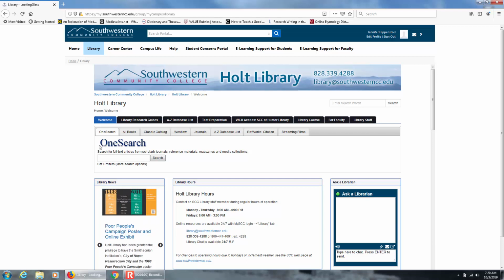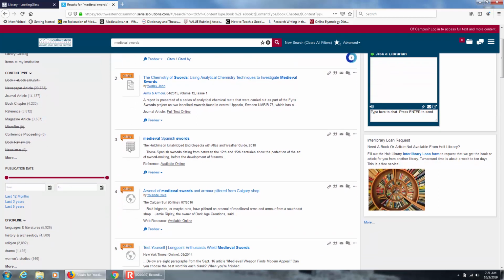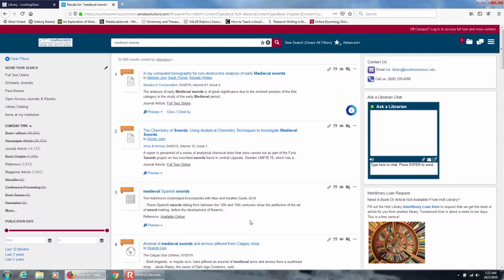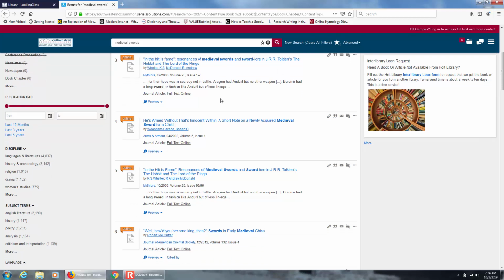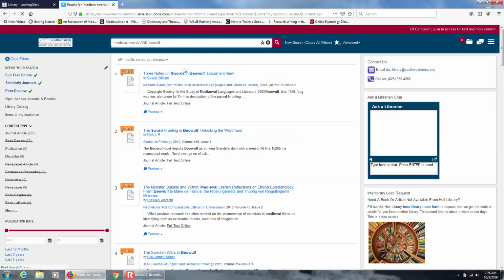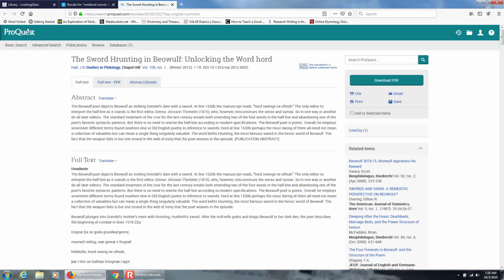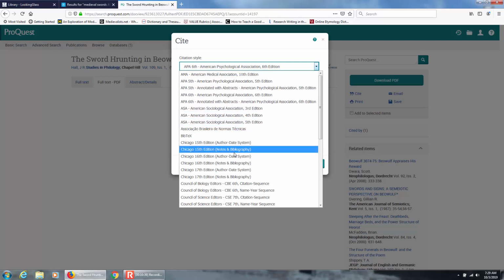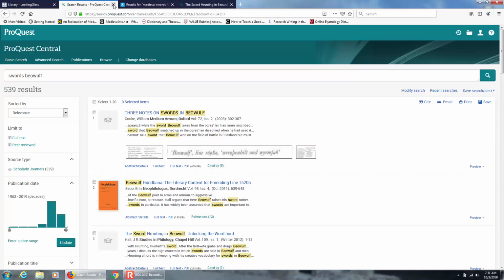Intro to Research Techniques